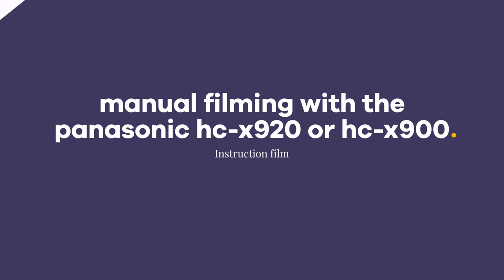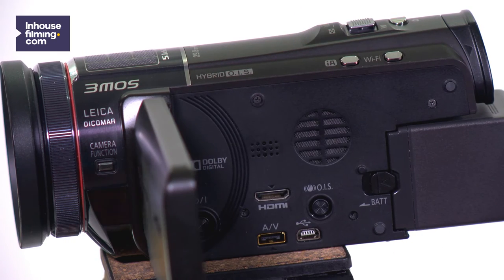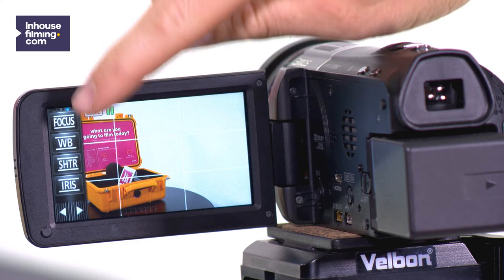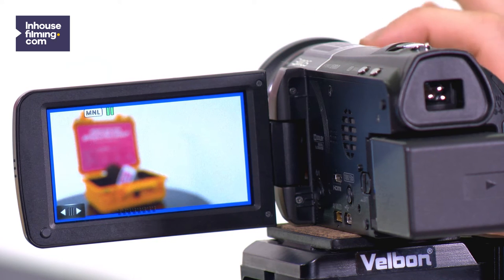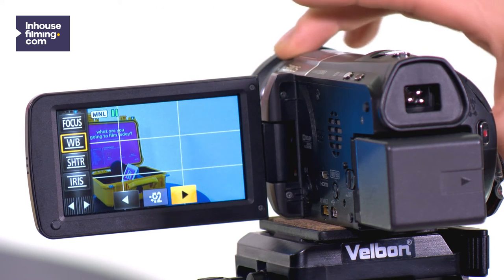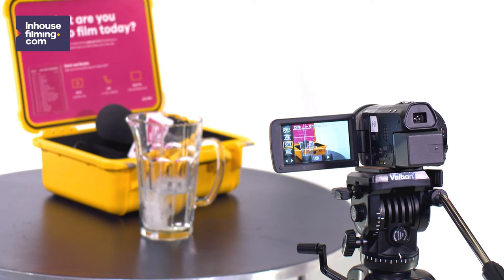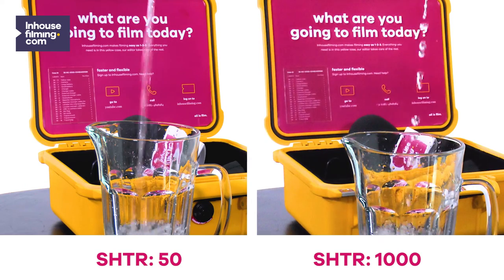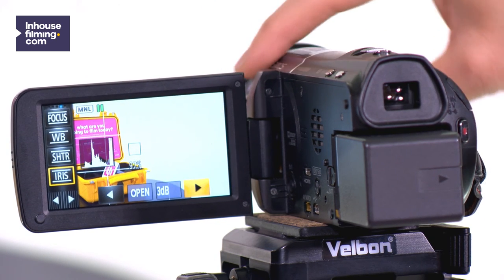Manual Filming with the Panasonic HC-X900 or HC-X920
Manual Filming with the Panasonic HC X900 HC X920

In this video we explain how you can shoot manually. This way you're more in control of the camera and your pictures will be even more beautiful!
In case of working The Panasonic HC X920 camera press the ‘IA’ button and then press ‘Manual’ on the touchscreen.
The Panasonic HC X900 camera lets you activate the manual mode by pressing once or twice on the ‘IA’ button.

Focussing manually on a subject.
Press ‘focus’ on the touchscreen, then press MF, which stands for manual focus. You now decide on what the camera focuses.

Set the white balance.
Are the colors too blue or too yellow? WB, which stands for ‘white balance’ allows you to adjust the colors yourself.

Set the shutter speed.
The camera’s shutter defaults to 50. This is indicated by SHTR: which stands for ‘Shutter Speed’. In some situations it may be better to increase the shutter speed. For example, if you want to shoot fast flowing water or rain. You can then see more detail and your image comes to life. So with running water use a high shutter speed. Otherwise just stick with the standard 50.

Set the iris.
With the iris you can darken or lighten the image. This is useful for example when you're shooting against the light.

You see? It’s easy as 1, 2, 3!